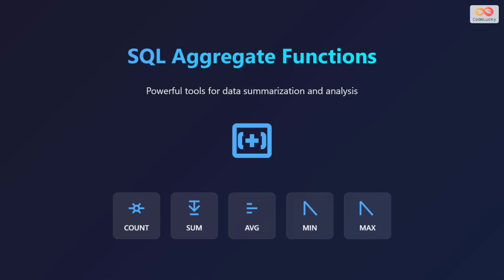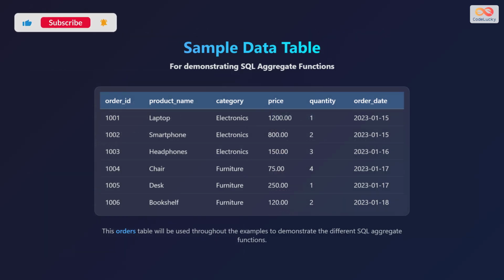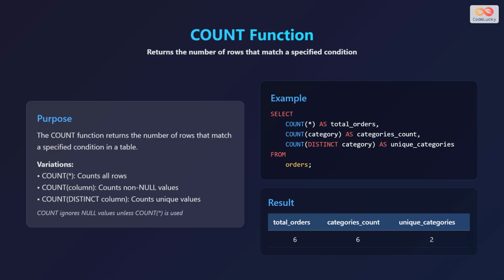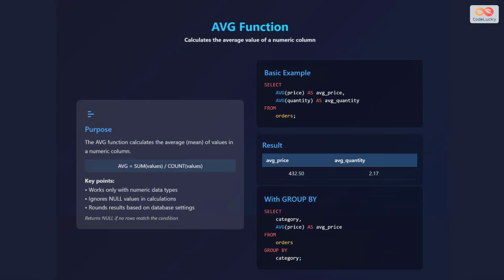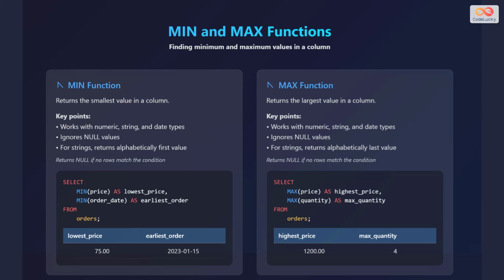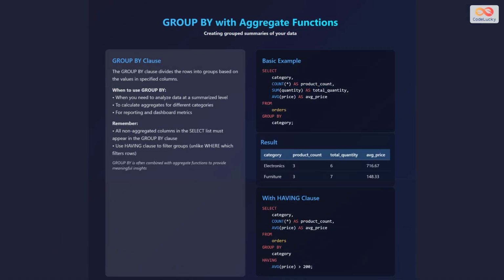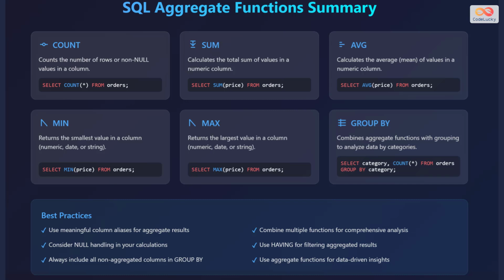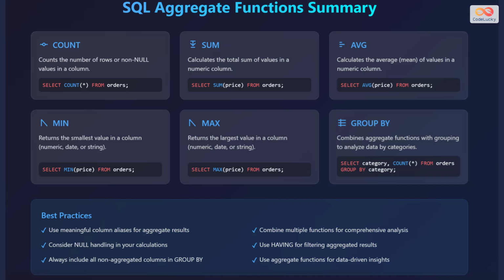SQL Aggregate Functions Explained for Beginners: COUNT, SUM, AVG, MIN, MAX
Dive into the world of SQL aggregate functions! 🗂️ This beginner-friendly tutorial covers the essential functions you need to summarize and analyze your data effectively. Learn how to use COUNT, SUM, AVG (AVERAGE), MIN, and MAX with clear examples and explanations.

We'll start with a basic overview of aggregate functions, explaining what they are and why they're so important for data analysis. Then, we'll walk through each function step-by-step, demonstrating its purpose, syntax, and practical applications with a sample 'orders' table. 📊

Discover how to count rows, calculate totals, find averages, identify minimum and maximum values, and group data for more insightful summaries. 📚 We'll also cover best practices for using aggregate functions, including handling NULL values and using column aliases. By the end of this video, you'll have a solid understanding of SQL aggregate functions and be able to use them to extract valuable insights from your databases. 🚀

Chapters:
00:00 - SQL Aggregate Functions
00:17 - What Are SQL Aggregate Functions?
01:09 - Sample Data Table
01:31 - COUNT Function
02:13 - SUM Function
02:57 - AVG Function
03:48 - MIN and MAX Functions
04:46 - GROUP BY with Aggregate Functions
05:54 - SQL Aggregate Functions Summary
07:17 - Outro